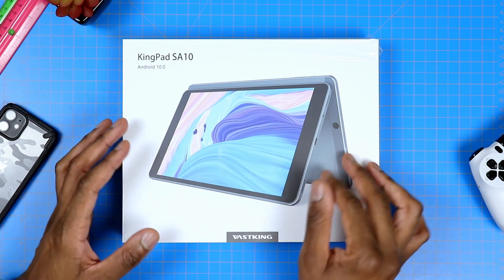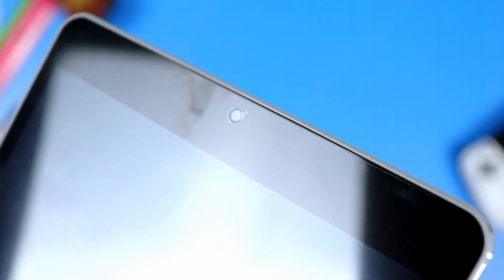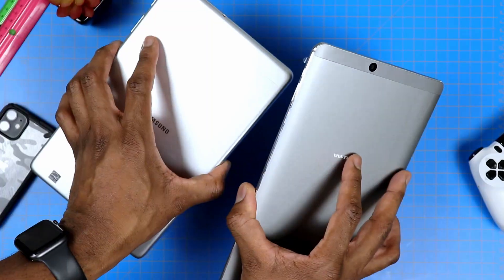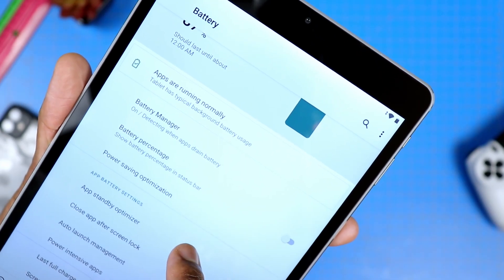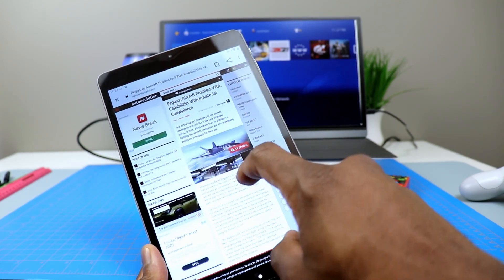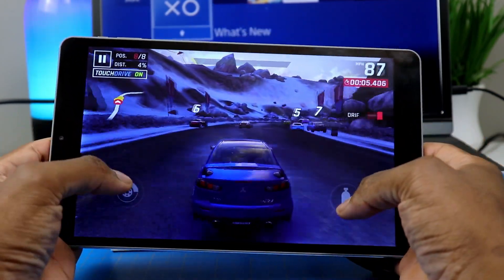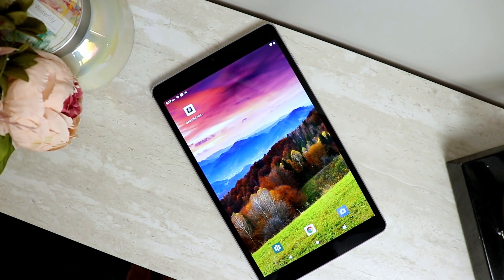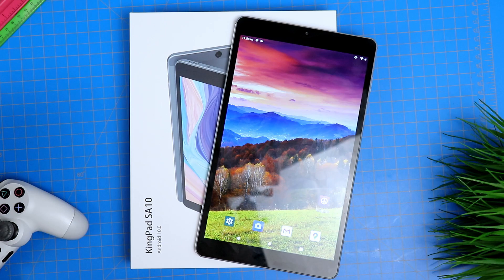Kingpad SA10 Tablet - Budget Tablet by Vastking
Kingpad SA10
In this video I review the Vastking Kingpad SA10 tablet.
This is a budget tablet made by Vastking and currently for sale on Amazon.
This is the newest version, and is offered in Rose Gold and Silver Gray.

              *** HERE IS A LIST OF THE GEAR I USED IN THIS VIDEO ***
CAMERA:

MIC BOOMPOLE: